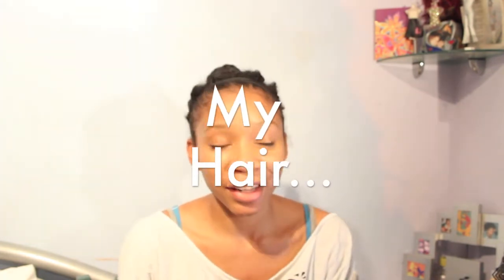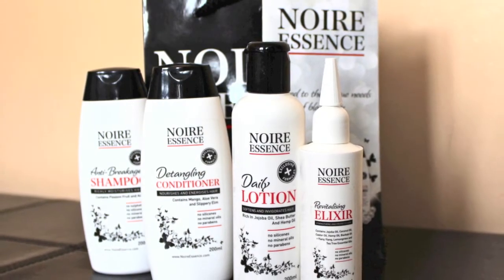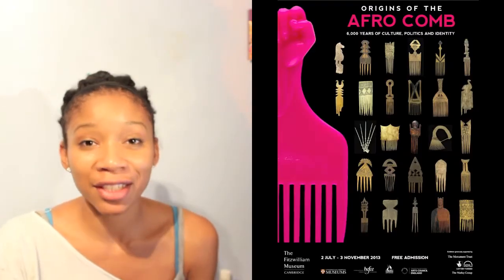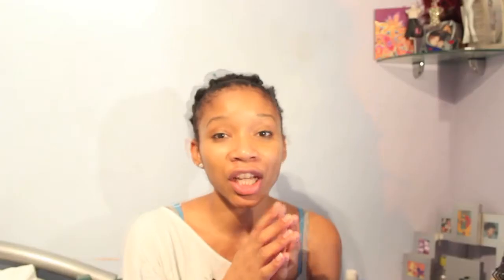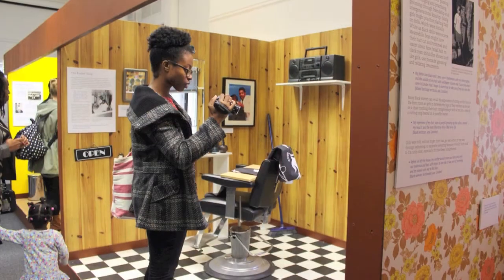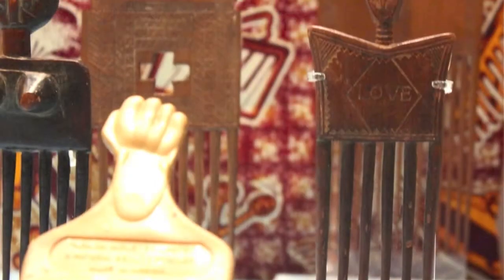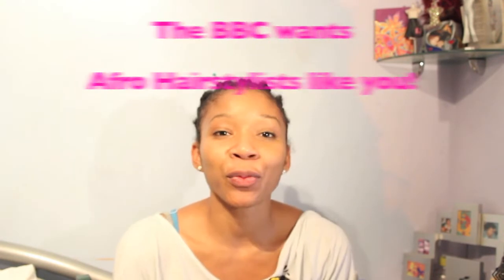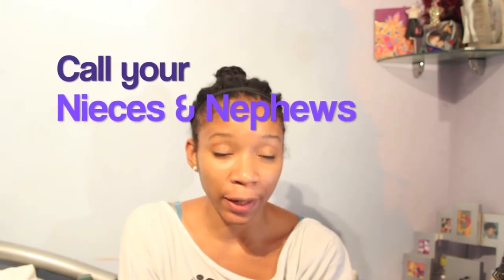An Update: Products, Afro Comb Exhibition, TV Opportunity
Call for Technical Tips for the Canon 600D (00:28 secs)

Noire Essence Mini Product Review/ First Impressions (00:50 secs)

Origins Of The Afro Comb Exhibition (02:30 secs)

Other bloggers vids from Origins Of The Afro Comb exhibition:
tbc
Pics on Facebook:
Opening Previews:

Much luv xx

Crystal Afro xx